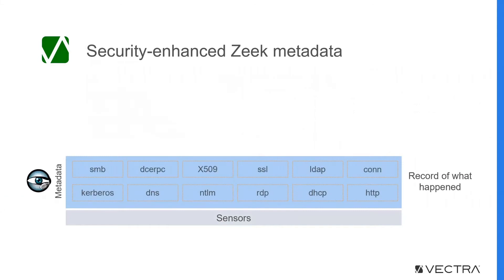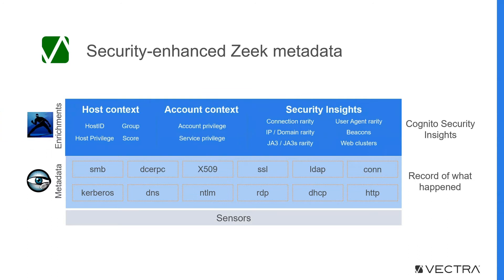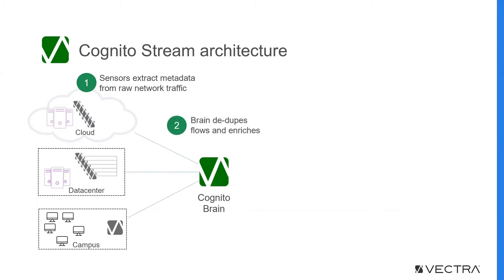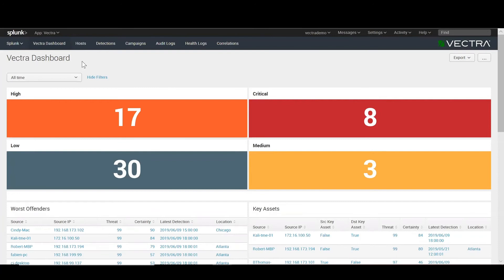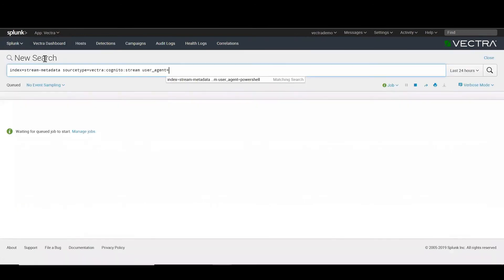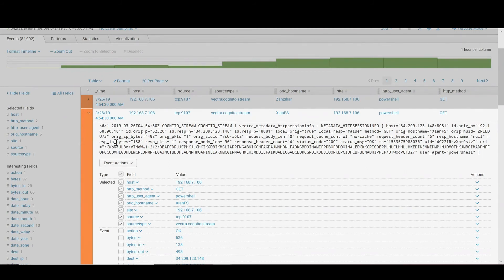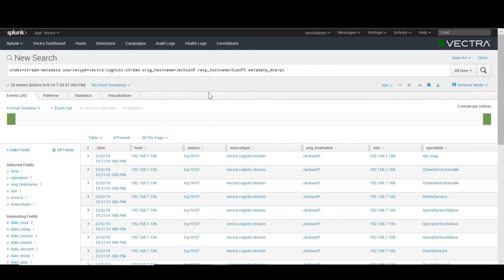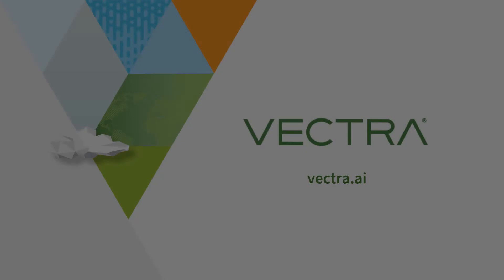Cognito Stream Network Metadata with an Opinion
See how your security team is empowered with rich network context necessary to build custom tooling and feed models to detect, investigate and hunt.